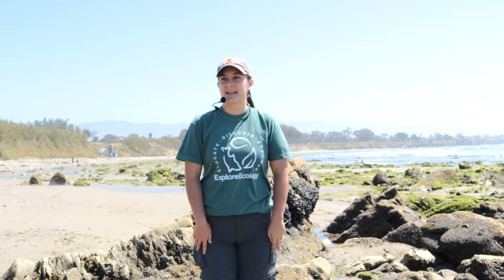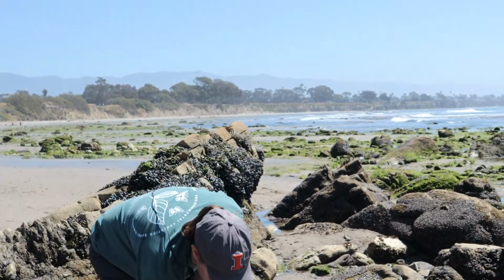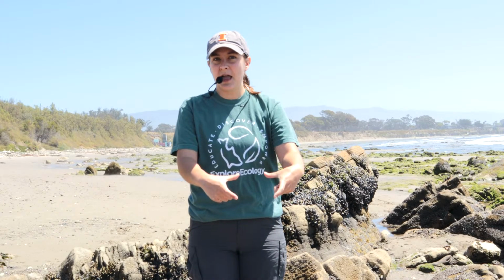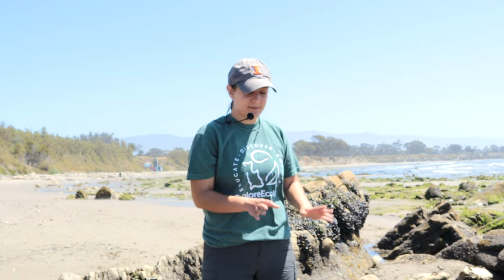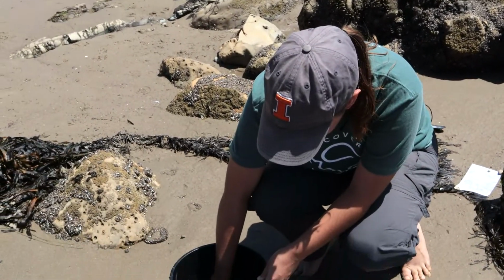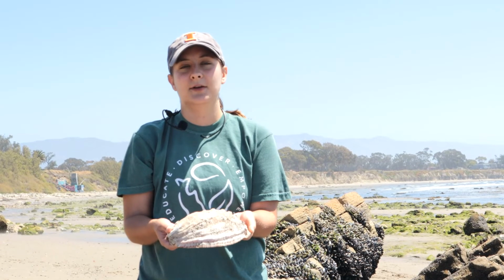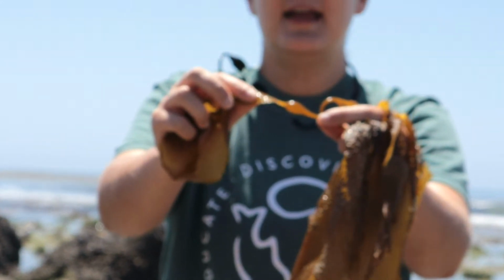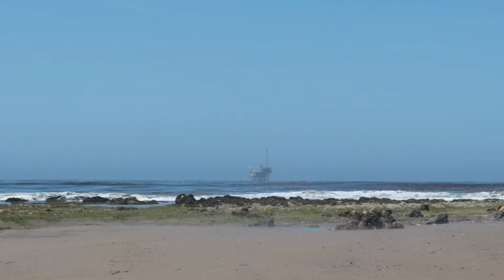Terrific Tidepools May 2025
Live from the tide pools—get up close with abalone, mussels, crabs, and more in this epic intertidal adventure! 🦑🐚 Tune in to watch our Explore Ecology Educators survey the tide pools of Coal Oil Point and discuss issues currently affecting marine life. We recommend watching in 1080p60 for the best viewing of these marvels. 🦀🌊

All questions asked during the livestream are answered down below!